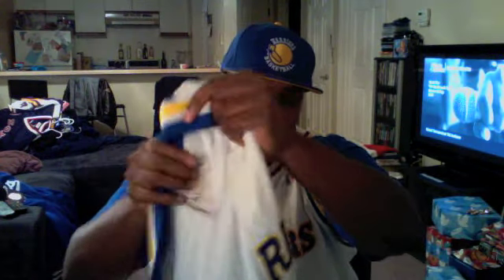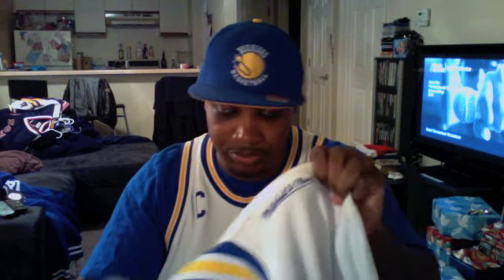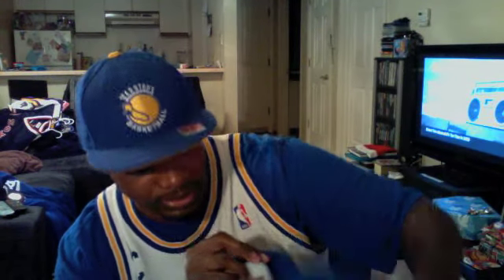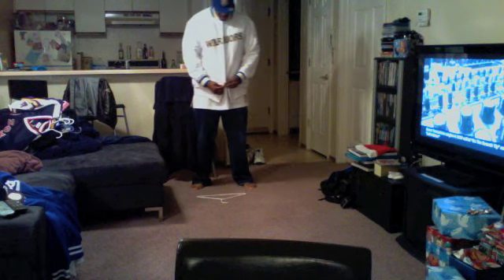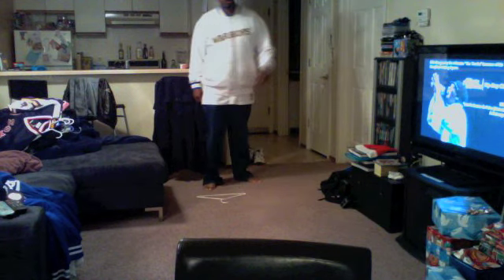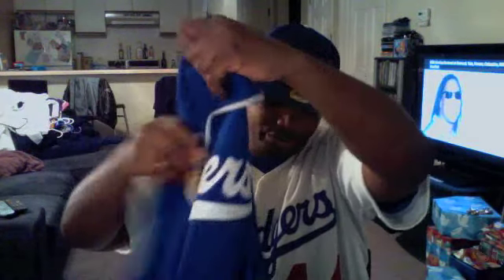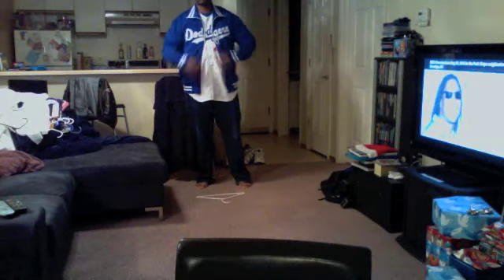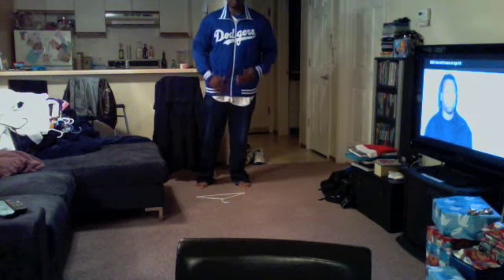Throwback Jersey Collection Vol. 20: Golden State Warriors & Los Angeles Dodgers Jersey Jackets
Showing my Throwback jackets from my Southern California trip.